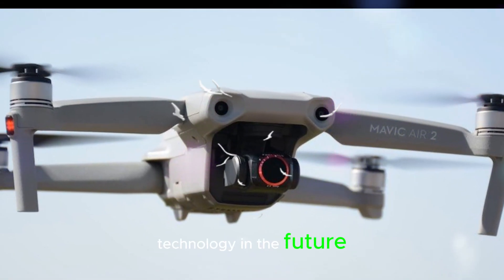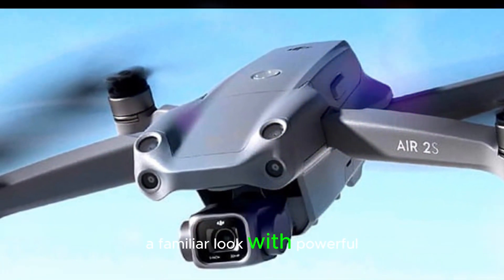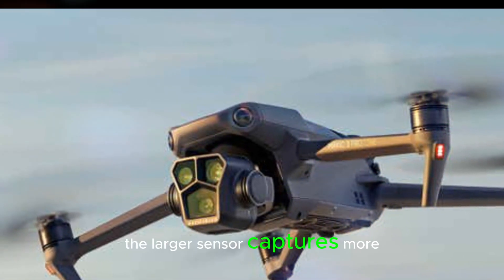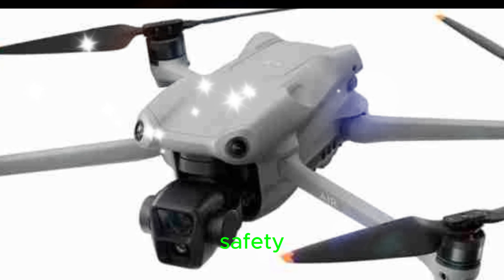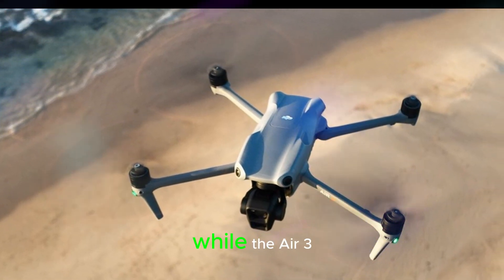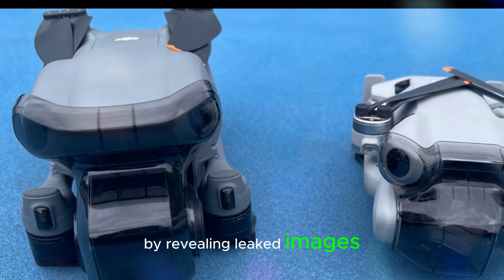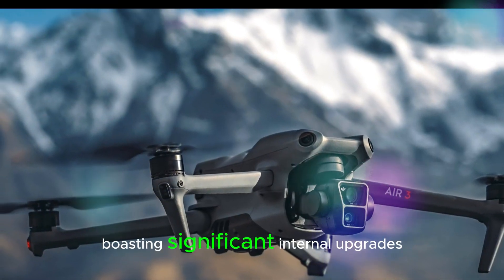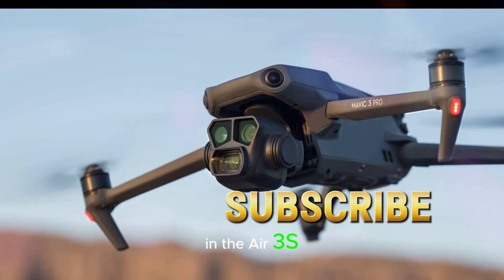Introducing DJI Air 3S Leaks - Official First Look!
The wait is almost over for the highly anticipated DJI Air 3S. After months of rumors and speculation, leaked footage has finally confirmed the existence of this exciting new model. Here's a glimpse into what we can expect from the DJI Air 3S, a drone that promises to combine high-end features with an accessible price tag. At first glance, the Air 3S retains the same compact and foldable design as its predecessor, the Air 3. However, the most significant changes are likely hidden beneath the sleek exterior. The most anticipated upgrade is a larger image sensor. Rumors suggest the Air 3S will boast a 1-inch sensor, a significant leap from the Air 3's dual 1/3-inch CMOS sensors.